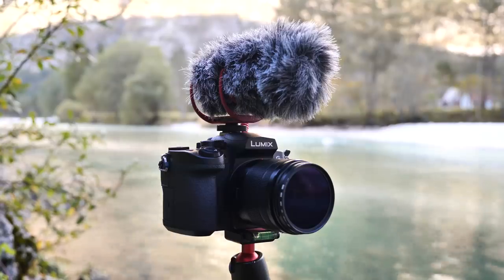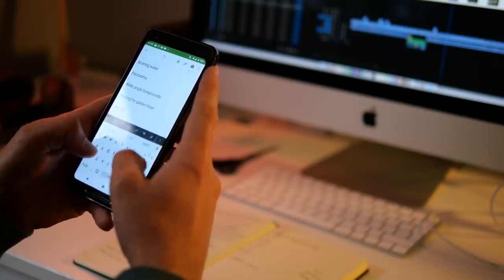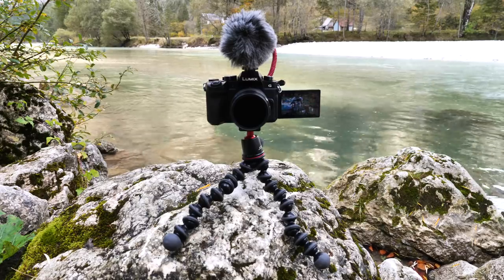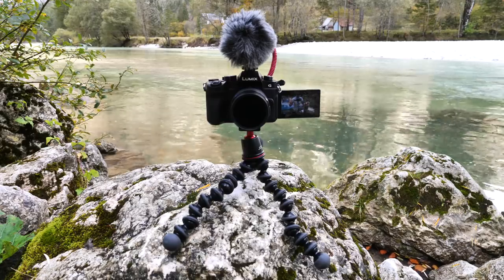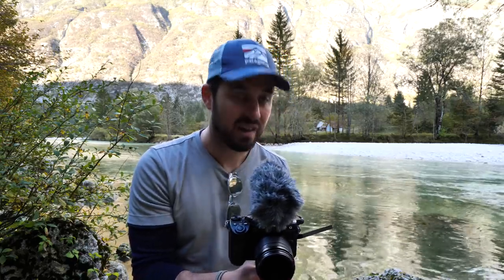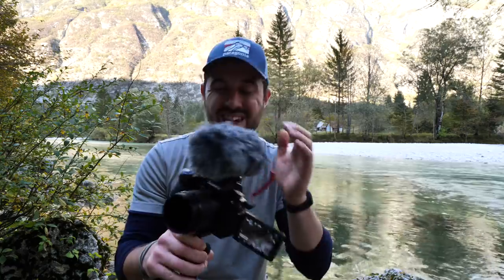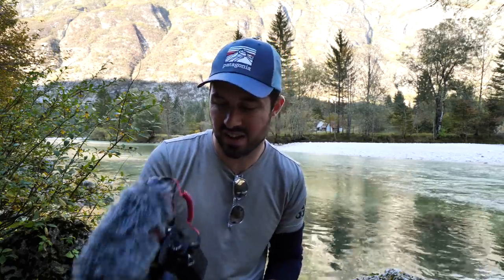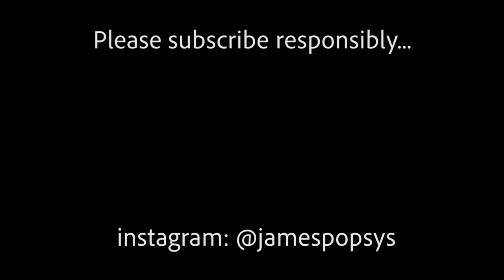How to Vlog - A Beginner's guide... | With the Lumix G90/G95...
I've been vlogging for a couple of years now, and thought it might be an idea to talk about how I do it. In this video I talk about gear including the Lumix G90 (my main filming camera) as well as microphones, editing software and yes, tripods...

Also a huge thank you to Lumix for sponsoring this video. I've been using the G9, G85 and the G90 for a long time now and the stabilisation in them is immense.

Cameras:

Panasonic G90/G95

Lenses:

25mm Leica
15mm Leica
42.5 mm Lumix

Accessories:

Walkie talkies
Camera clip
Shotgun Mic
Big Tripod
Red camera strap
DJI Mavic 2
Hard Drives